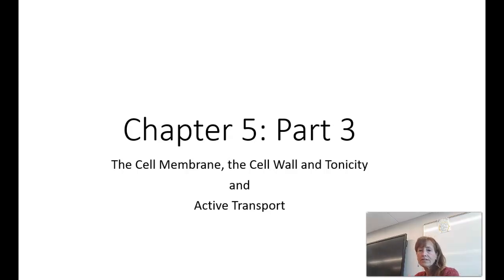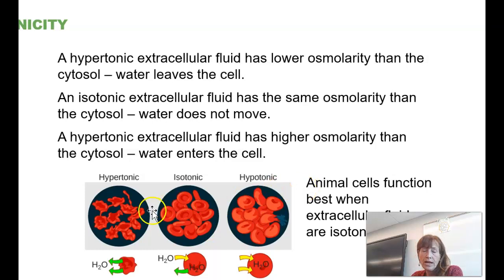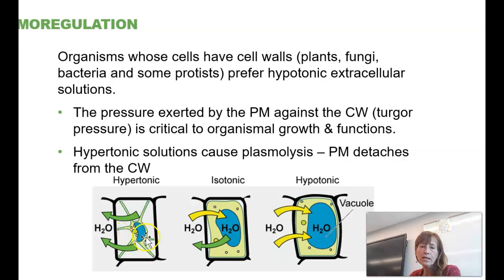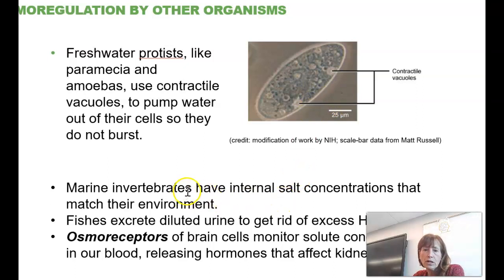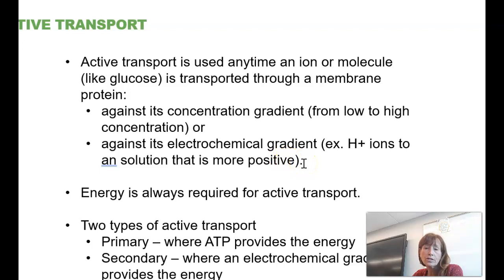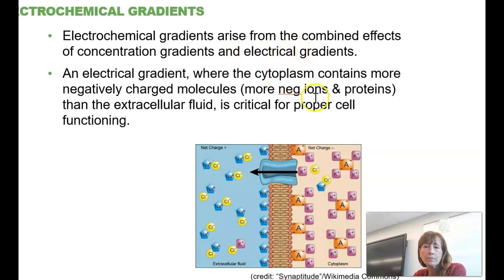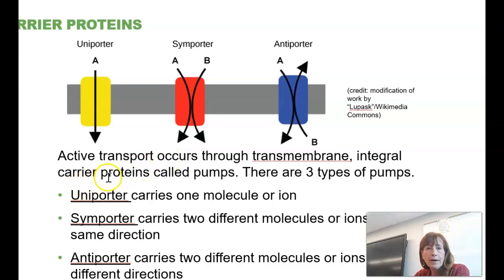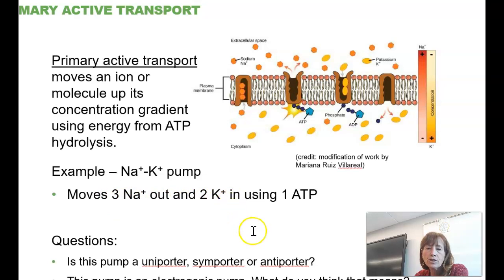Ch 5 Pt 3 Cell Membranes cont.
Almost to the end...but not quite.